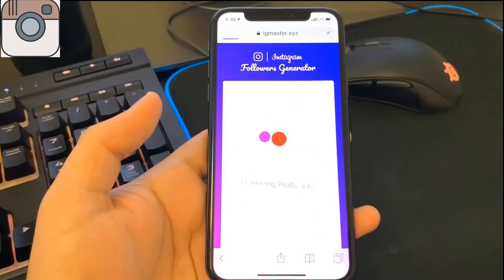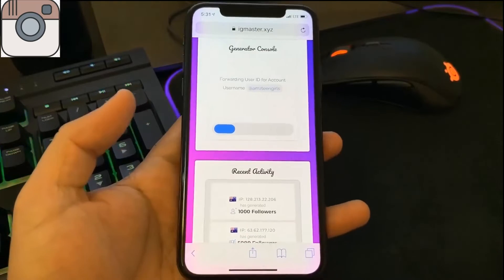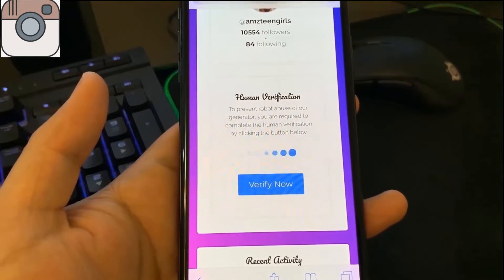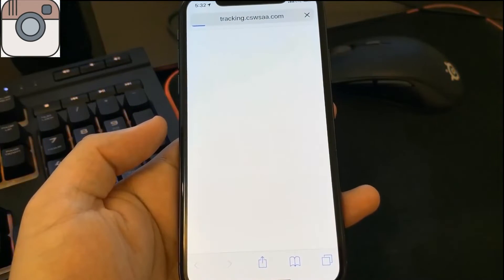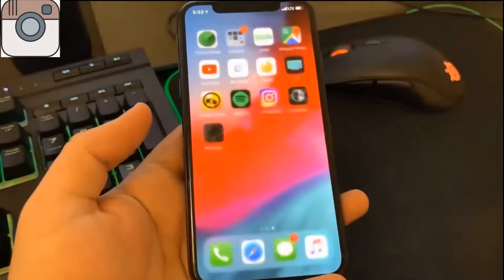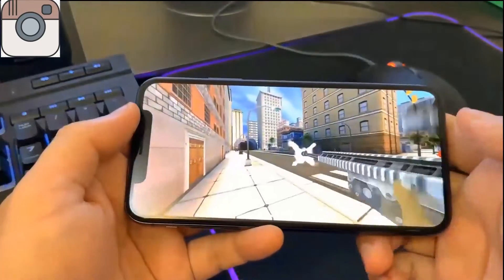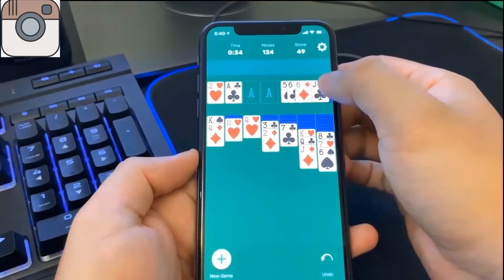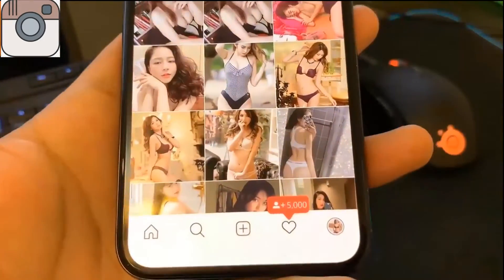FREE INSTAGRAM FOLLOWERS APP ✨2019 Working!!!! ✨ OVER 14k FOLLOWERS A DAY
After you have Reviewed the Following Video Clip I am Revealing, you will Understand how to get Free instagram followers app You can Find out more by going to - LINK IN THE COMMENT 🎊🎊🎊

Our Intent is that you Enjoy Checking out our Video Clip. Our way of declaring Thanks, we will Deliver to you, Free, On a monthly basis, 10s as well as hundreds of individuals browse Google to discover just how to secure free followers on Instagram. Perhaps, that's exactly how you should have arrived at this video. Fair sufficient! We will certainly make certain that you don't leave disappointed. We currently have a master plan to obtain Instagram followers quickly cost-free in a no-fuss fashion. Will the Instagram fans hack in question influence your account credentials? Will you be caught in wide daylight? Of course, not! We will not truly suggest anything that we wouldn't utilize for our very own accounts. Our main accounts have flourished with the aid of the cost-free IG fans hack that we are about to talk about in this video clip. Frankly speaking, we are yet to find across an equally capable cost-free Instagram fans hack on the market. What we truly liked concerning the complimentary IG followers hack is that it requires absolutely nothing more your Instagram username to improve your follower's count. It's literally follower's hacking at its finest. Even better, it's a non-reckless version of various other obtain fans on Instagram for free tools available. Meaning that the followers that you receive with this free IG fans hack won't vanish into slim air within an issue of few months or couple of days. We were not just able to accomplish the preferred variety of followers, however all the fans have actually stuck with us. Of course, we publish routine content to involve them. So, that truly aids us to preserve the followers and also keep the involvement rate high. The opportunities are that you could be believing that you would certainly need to fill out an uninteresting survey or what not to access to this device. To your prompt relief, this isn't the case with this hack. As a result, this complimentary Instagram fans no survey device has actually been our best option for no price as well as problem-free Instagram development. At the time of this writing, we have actually been able to grow our primary Instagram accounts by numerous folds in a matter of a few months. Of course, we might have pestered our accounts with 10s and thousands of followers much quicker than this, however we liked to go slow and also constant. This technique truly helps with any type of complimentary Instagram followers hack that you pick to go with. So, do not make the classic blunder of abusing any device. Make use of the chosen device carefully, and also it will certainly serve you like a faithful servant.  Honestly speaking, we are yet to come across a similarly qualified cost-free Instagram followers hack in the market. What we actually suched as regarding the totally free IG followers hack is that it needs nothing more your Instagram username to enhance your fan's matter. Suggesting that the followers that you get with this complimentary IG followers hack won't vanish into slim air within a matter of couple of months or couple of days. We were not just able to achieve the wanted number of fans, however all the fans have stuck with us.

Thanks for Spending Time with this Video Footage. For people with any Relevant questions About how to get Free instagram followers appDo not Hesitate to Make contact with Me.

My Website - LINK IN THE COMMENT